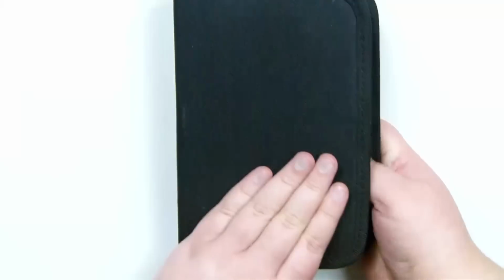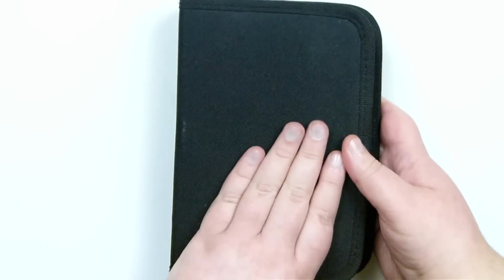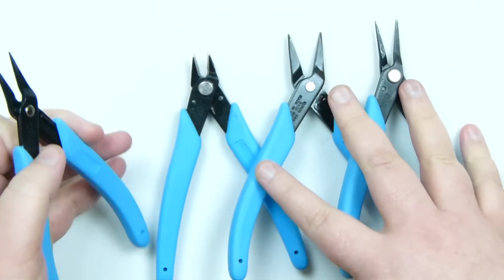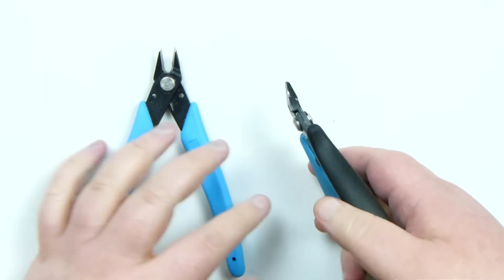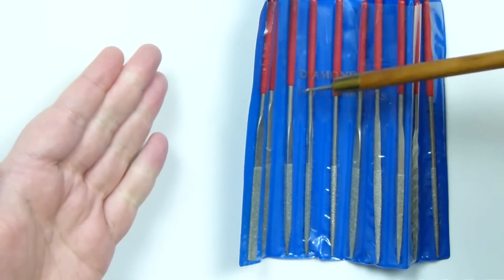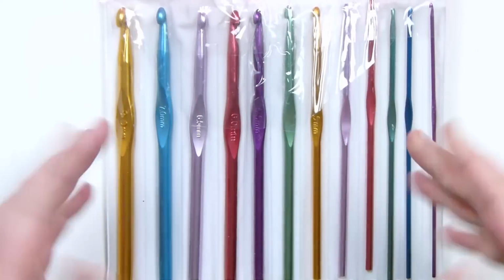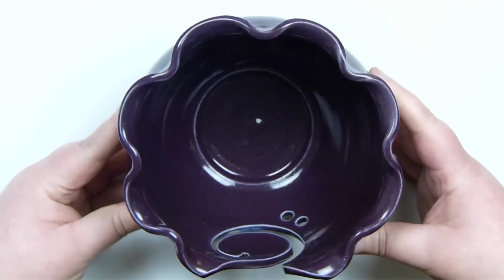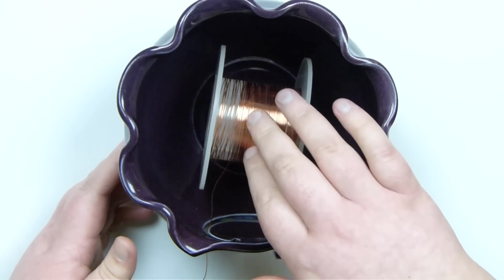Wirework essentials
In this video I go through my wirework essentials. Both to start out with as a beginner but also to build your collection with. I hope you enjoy.